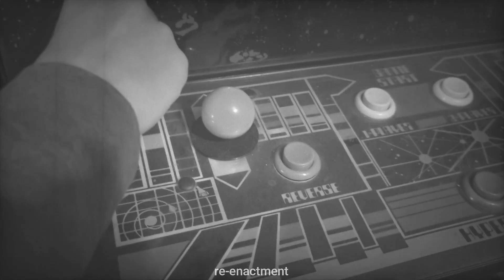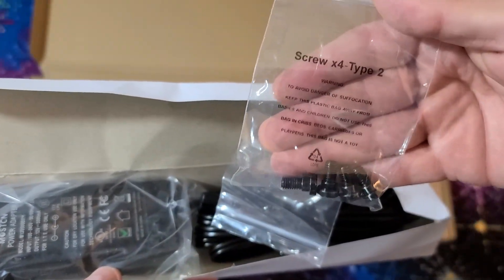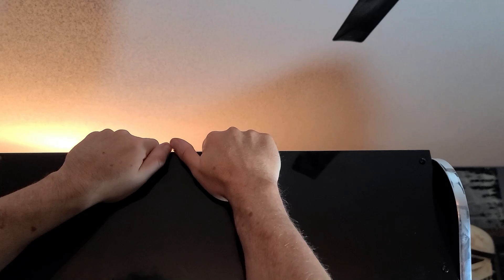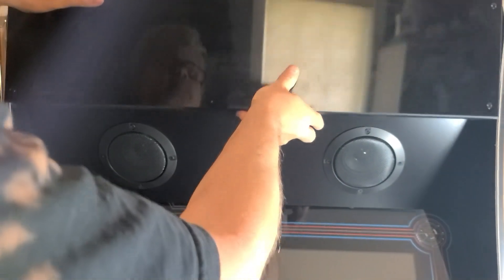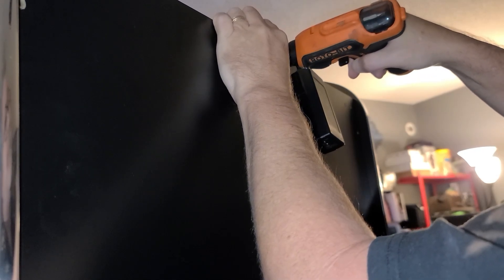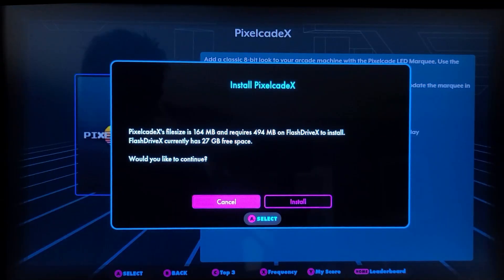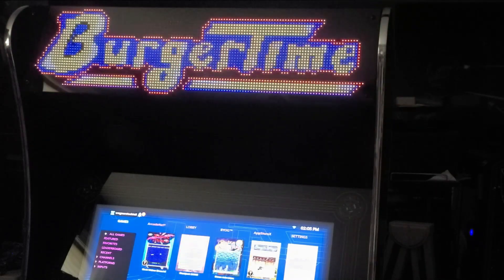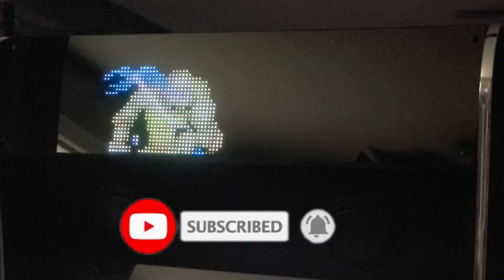AtGames Legends BitPixel Marquee for the Legends Ultimate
In this video, we'll check out the AtGames Legends BitPixel LED Marquee for the Legends Ultimate (v1.1). We'll unbox it, install it and check out various marquees from both the built-in games as well as some used by CoinOpsX.  More details of the Legends BitPixel may be found

Chapters
00:00 - Intro
00:34 - Unboxing
01:42 - Installation
05:32 - Software Setup
07:23 - BitPixel Demonstration
08:48 - Outro

* Samsung MUF-256AB/AM FIT Plus 256GB (Flash drive I'm using)